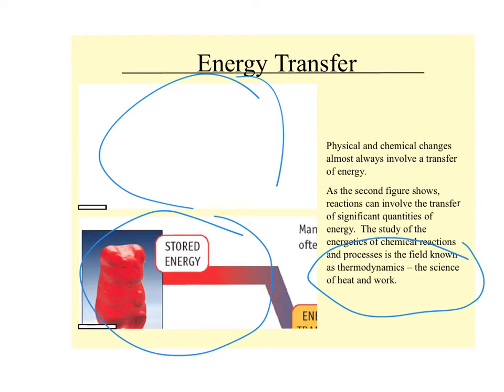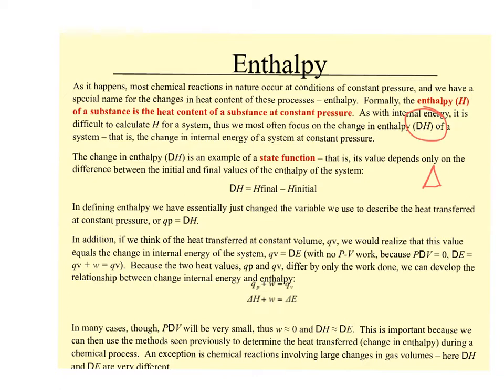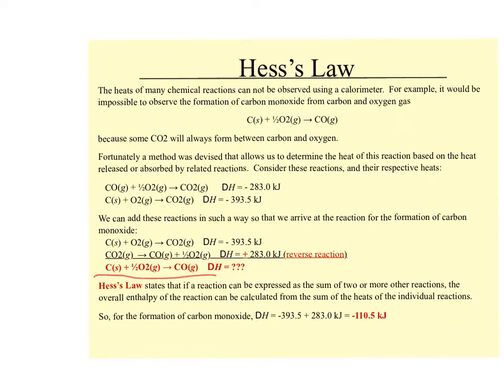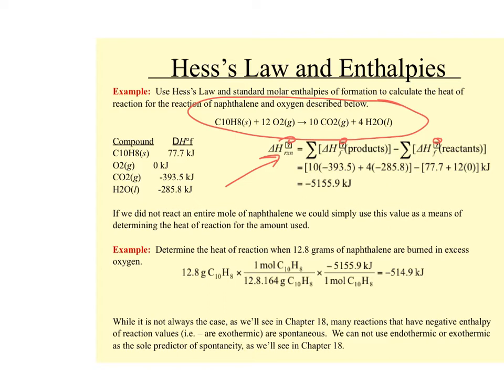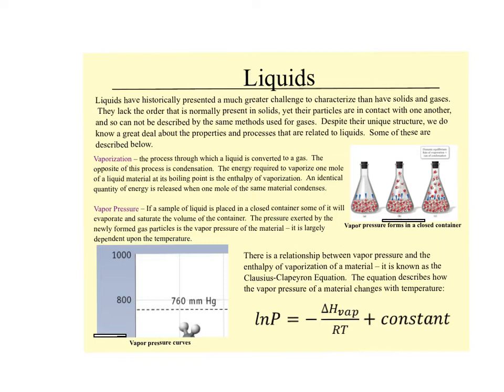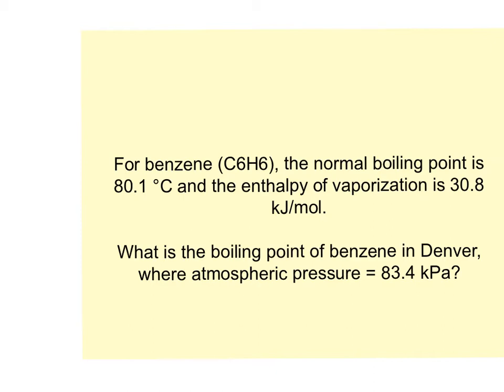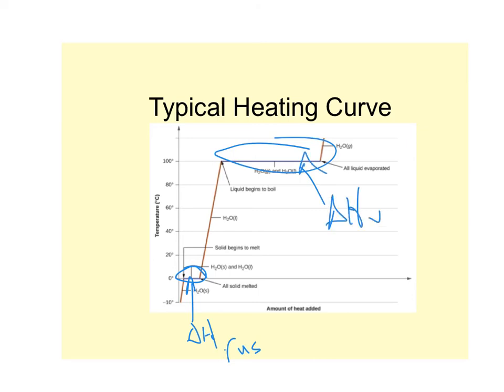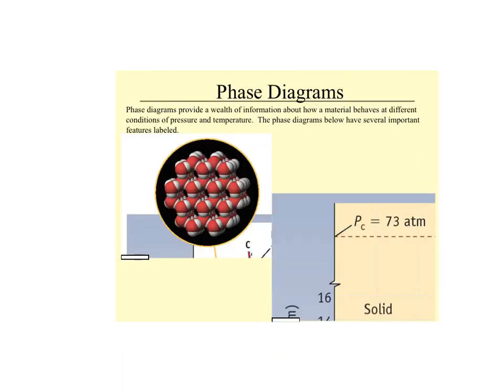Thermo and Phases